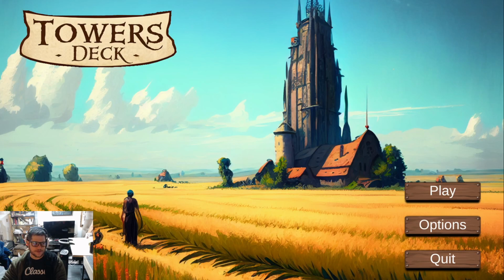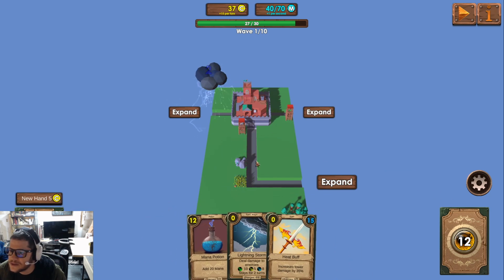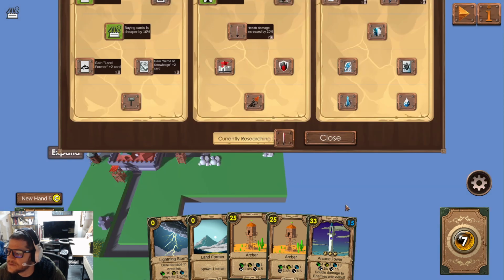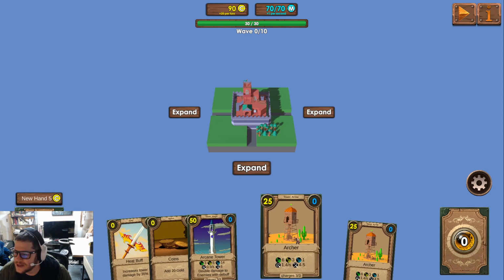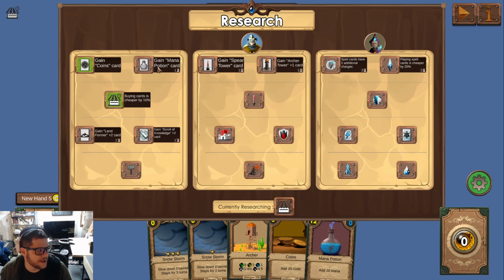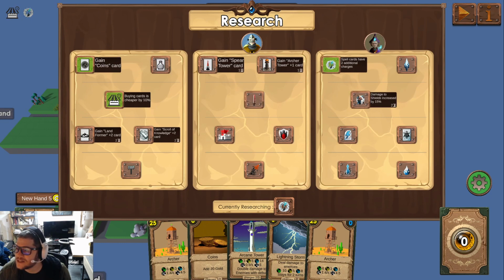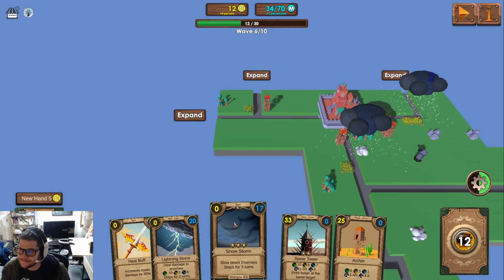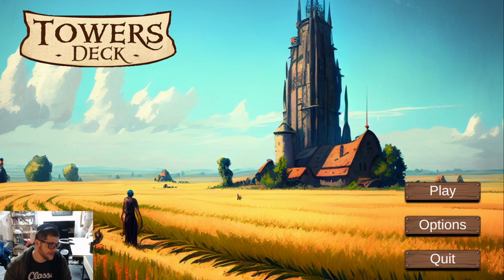Innovative but challenging deck builder tower defense - Towers Deck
This game engages in some fascinating mechanics and has a huge diversity of content. The biggest issues seemed to be difficulty and player ramp, but these don't seem like impossible hurdles, and with some work, I think the developer can have a fantastic game on their hands!